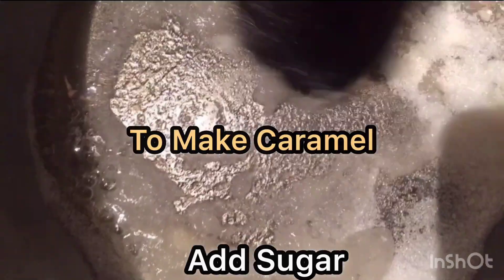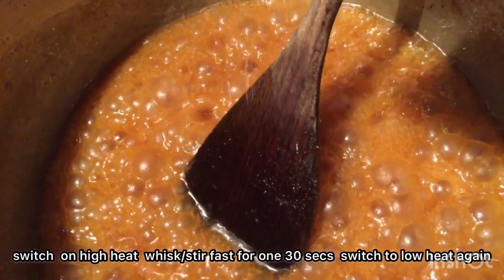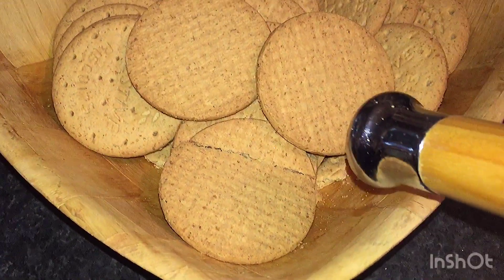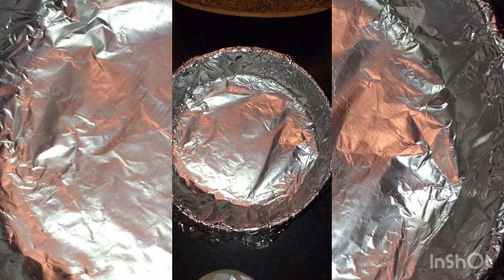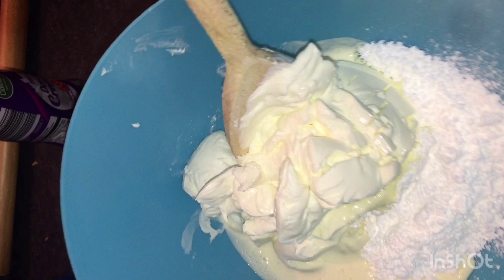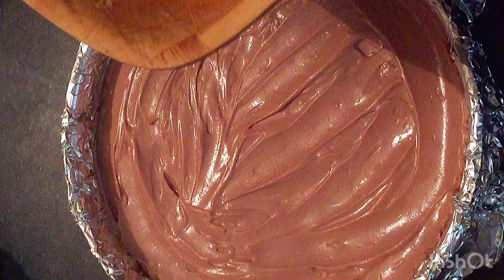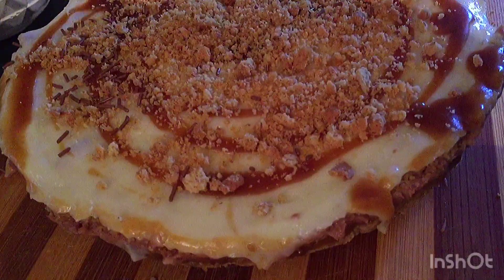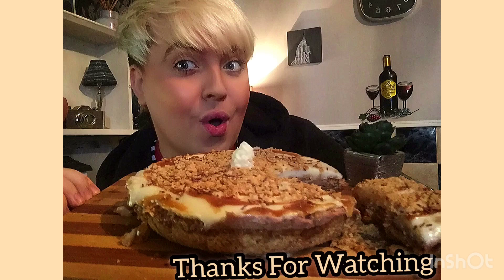Keith’s Cheeky Caramel Cheesecake EASY ( No Bake ) RECIPE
In The Kitchen with Keith 🍰 Weekend Treat